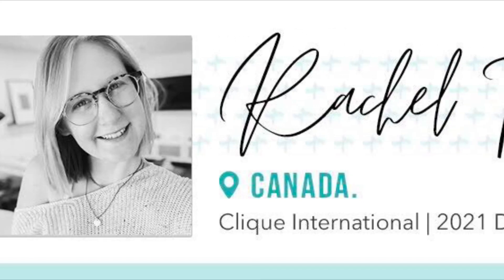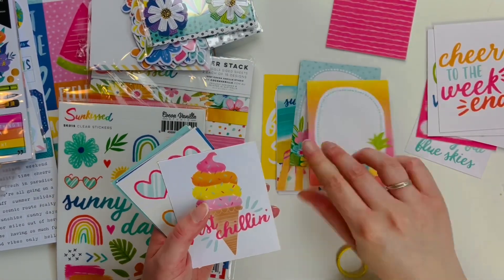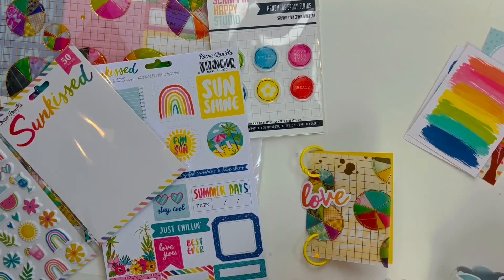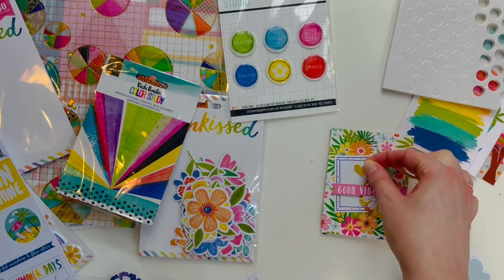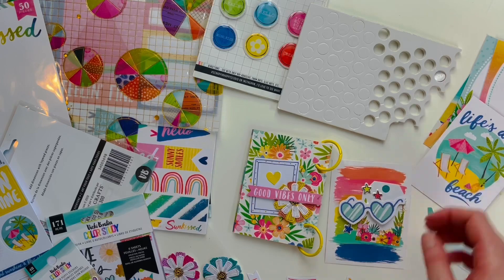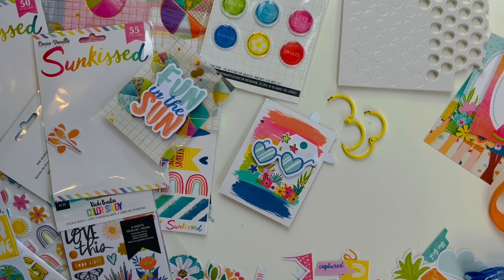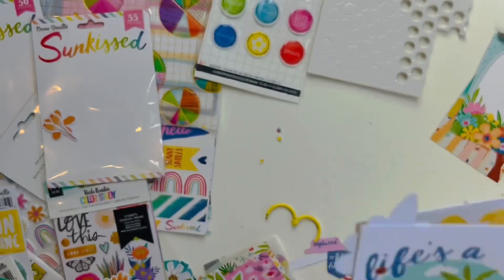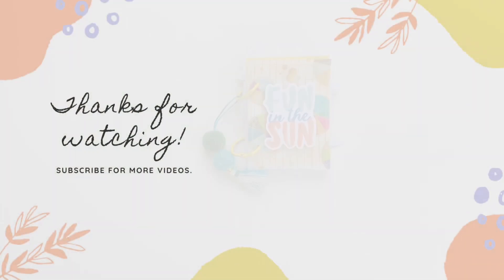MINI ALBUM PROCESS VIDEO FOR CLIQUE KITS /// Vicki Boutin “Color Study” and CVS “Sunkissed”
Today, I’m sharing my very first project as a design team member for Clique Kits! I made this cute, little mini book and am sharing the whole process on my YouTube channel! I used so many lovely bits and pieces from Cocoa Vanilla Studio Sunkissed collection and Vicki Boutin Color Study collection and I’m so excited to share this project with you!

Clique Kits Instagram: @cliquekits